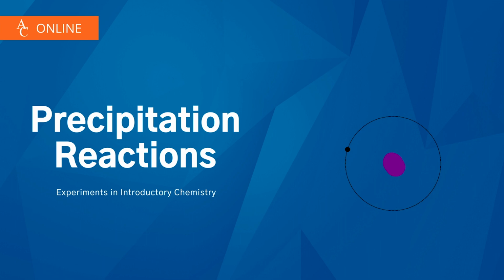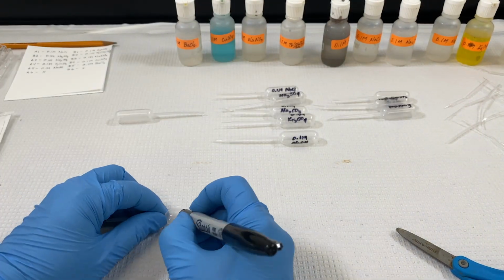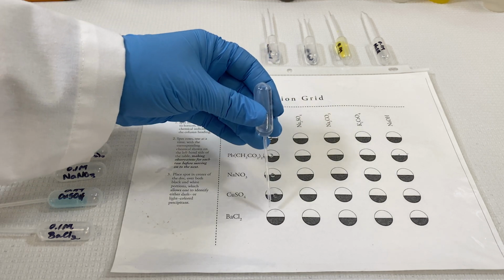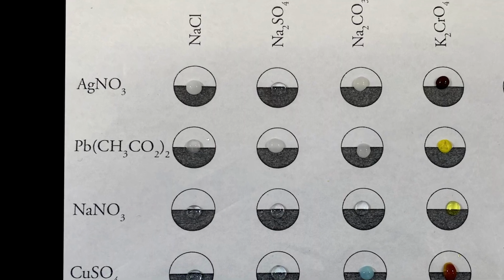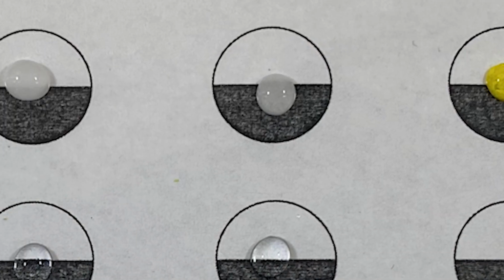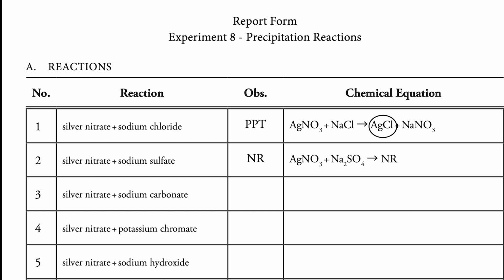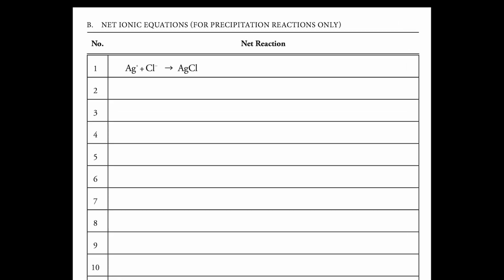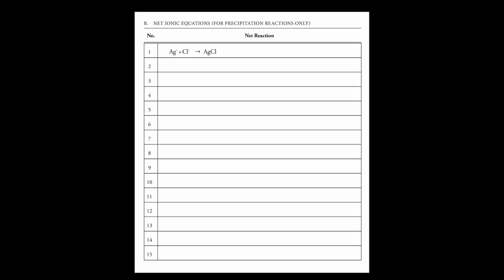1105 – Lab G – Exp8 – Precipitation Reactions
Lab G, Exp 8, Precipitation Reactions